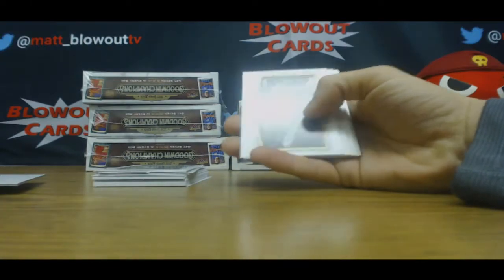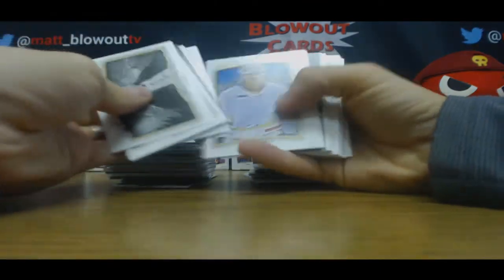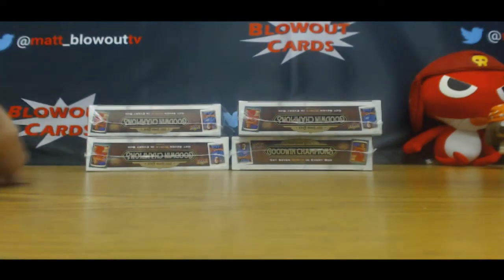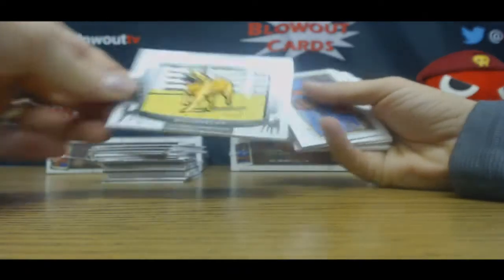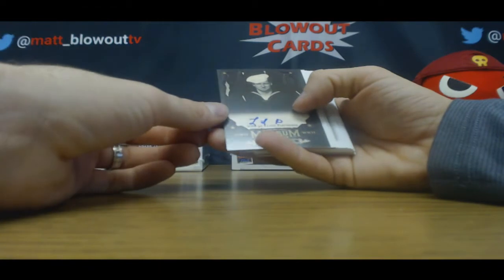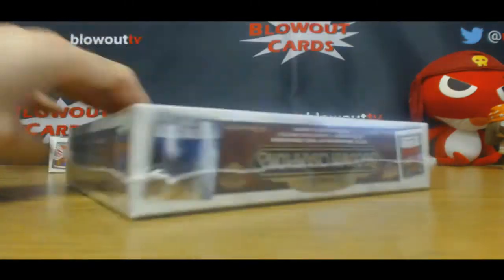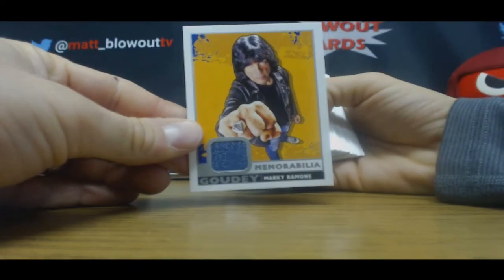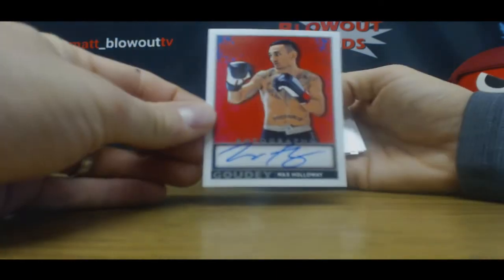Miami2017s 2017 UD Goodwin Champions Break Part 2